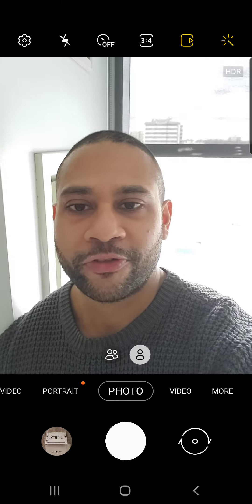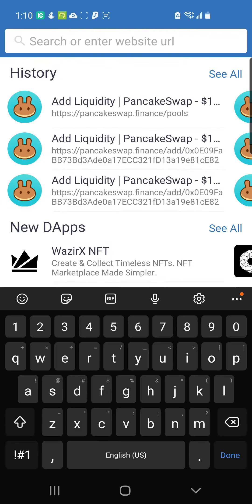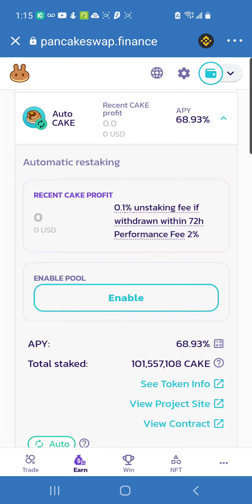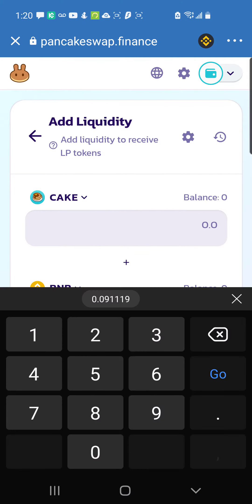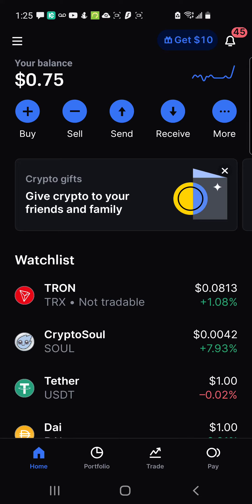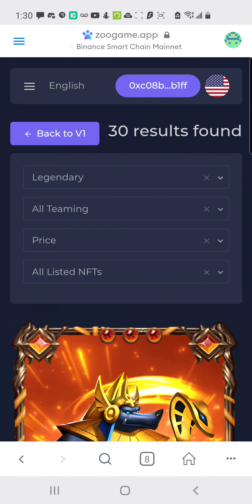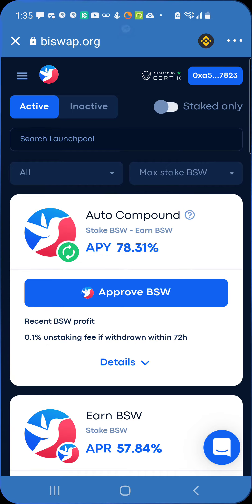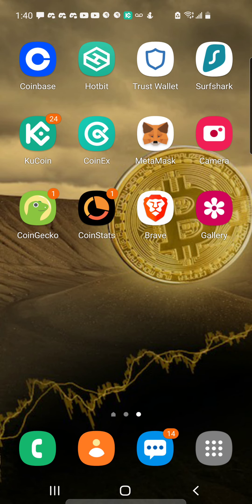DeFi(Decentralized Finance)Staking, Pancakeswap,LP(Liquidity Pool Tokens) Yield Farming,Staking NFTs